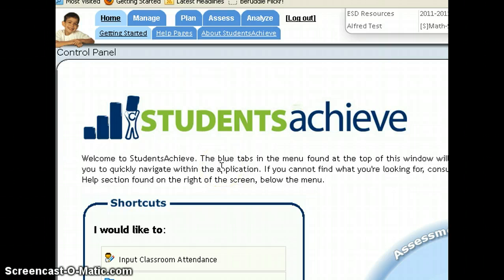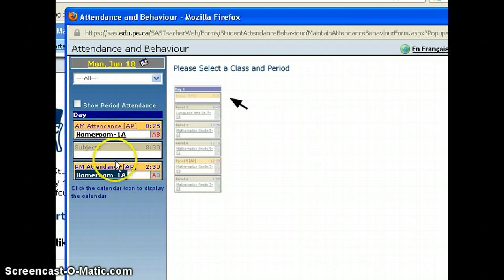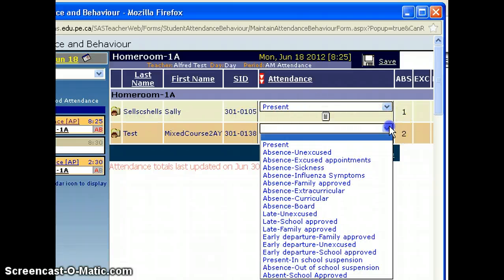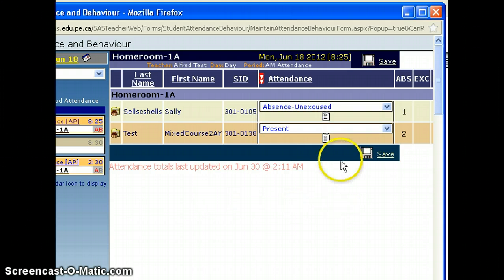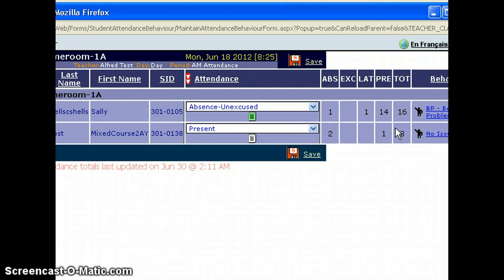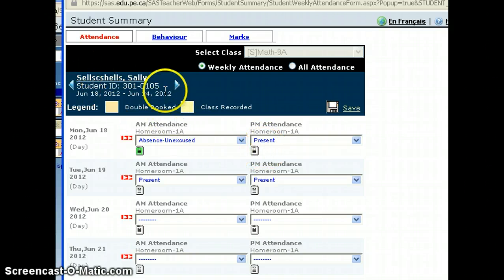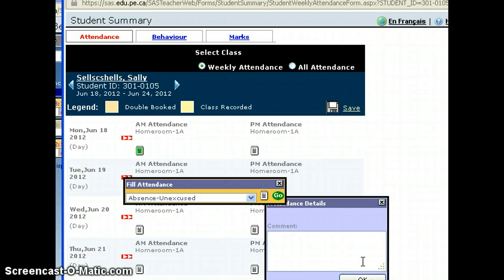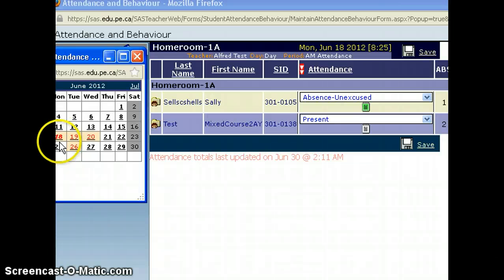taking attendance in Students Achieve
In this video we will look at the attendance feature in SAS and how to add a code  for a student for a single period or timeframe or for multiple days at one time.